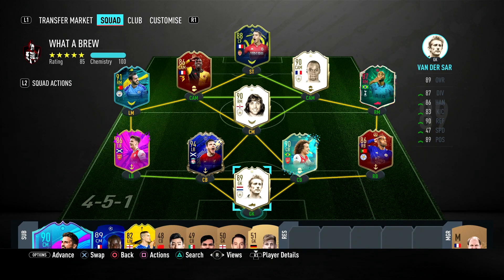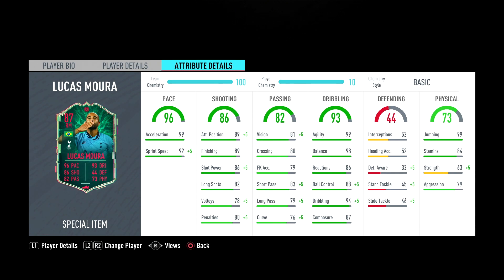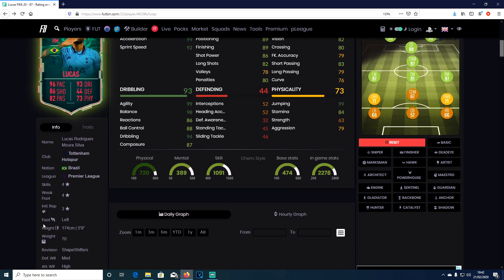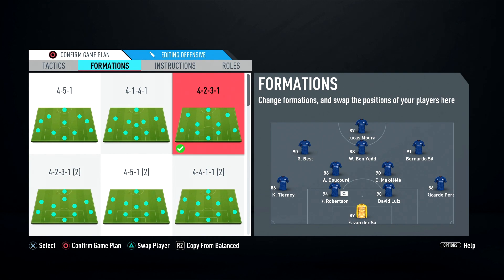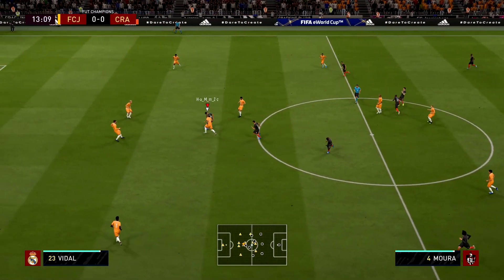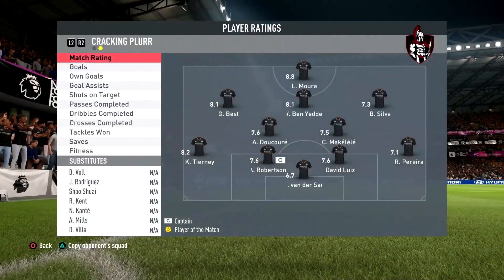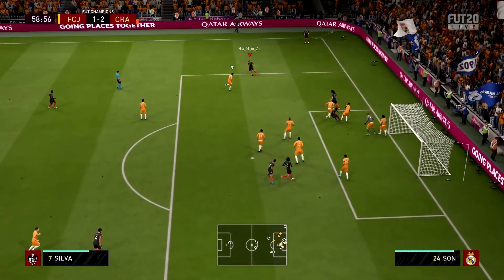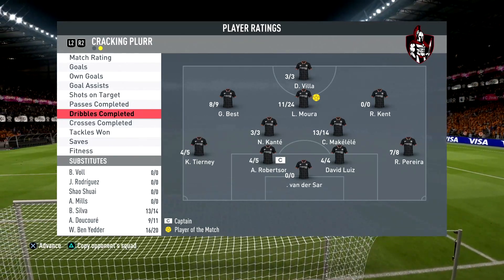87 ShapeShifter Lucas Moura Player Review | Fifa 20 Ultimate Team | Is He Worth It?